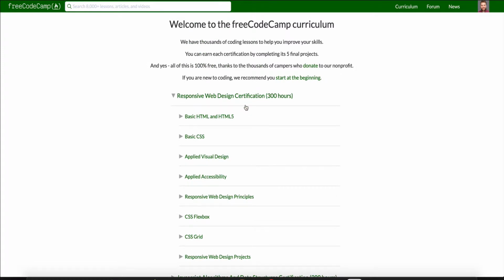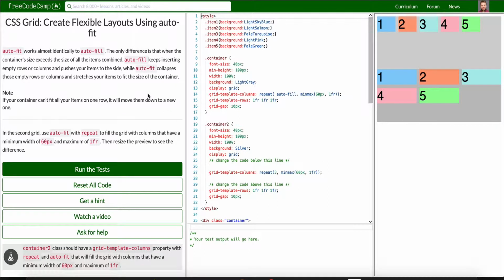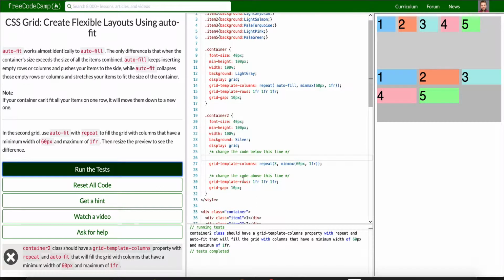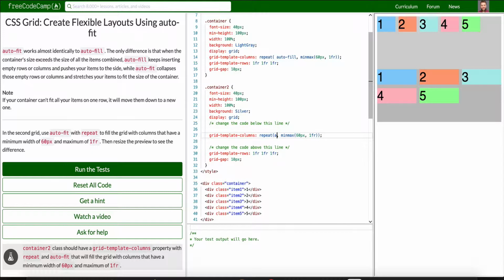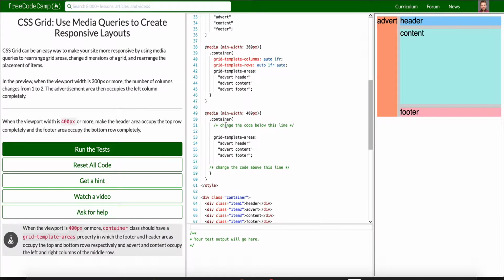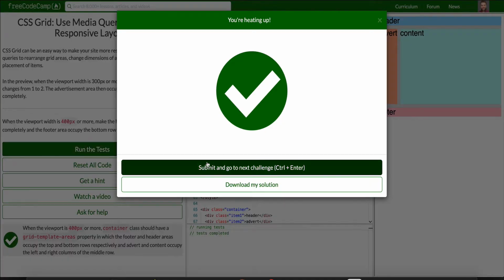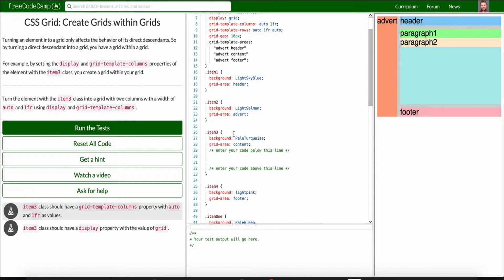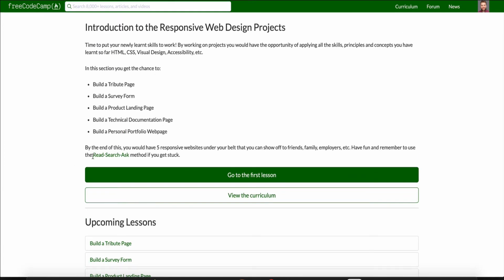Free Code Camp 2019 Responsive Web Design Certification - CSS Grid Lesson 5